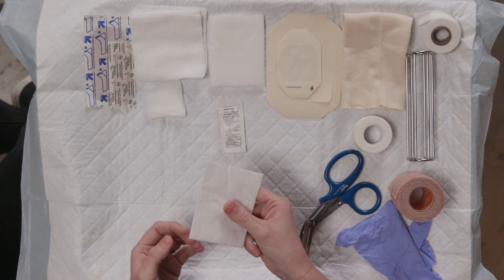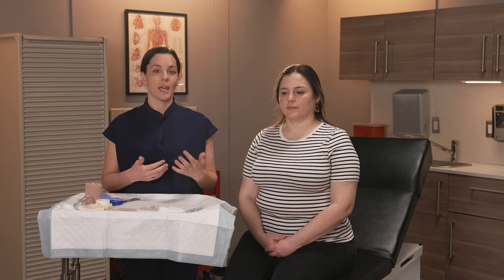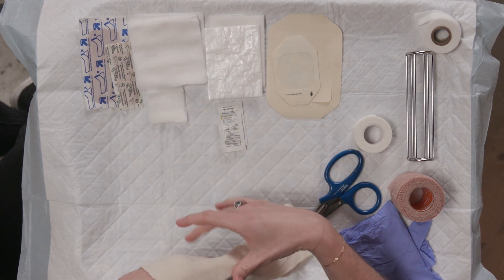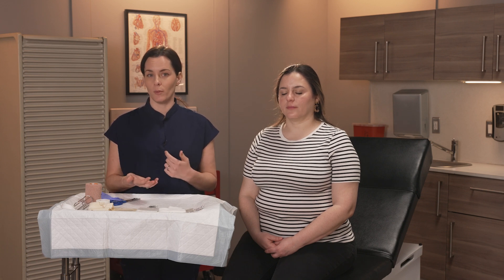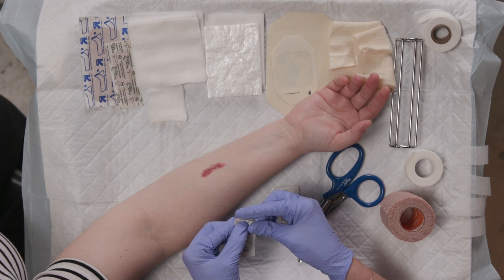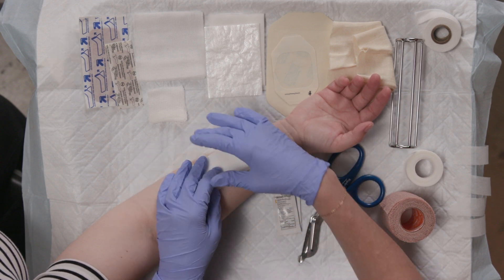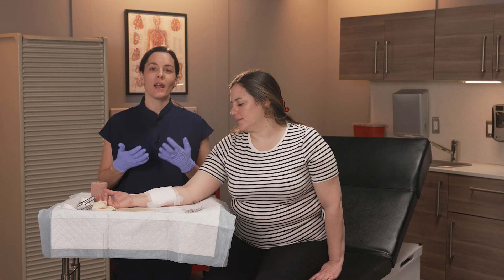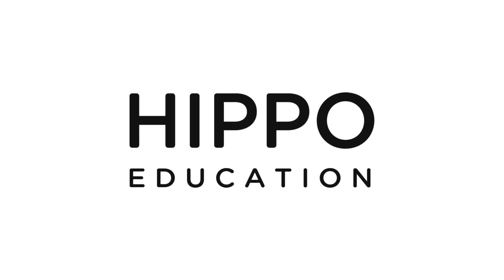Wound Care Dressing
Discover the fundamentals of wound care dressing with PA Vicky Pittman as she provides a comprehensive tutorial. Learn step-by-step instructions for properly dressing wounds to promote healing and prevent infection. Whether you're a healthcare professional or caring for a loved one at home, PA Pittman's expert guidance ensures effective wound management.